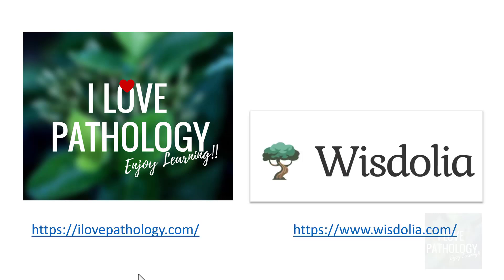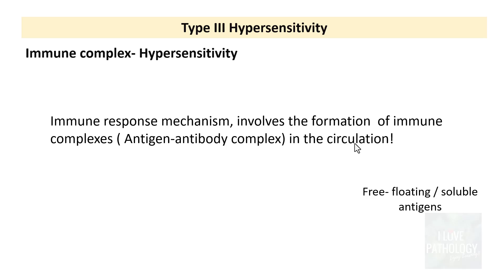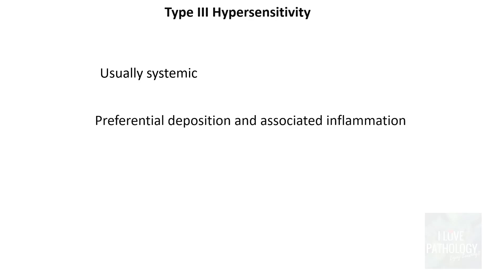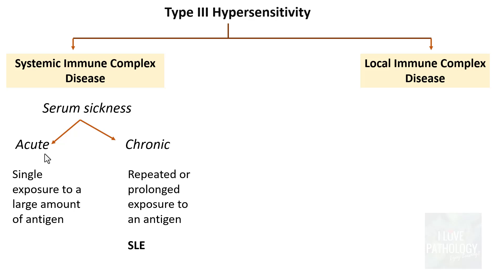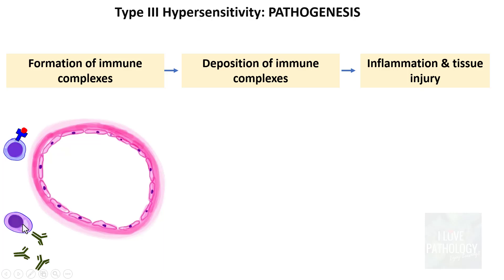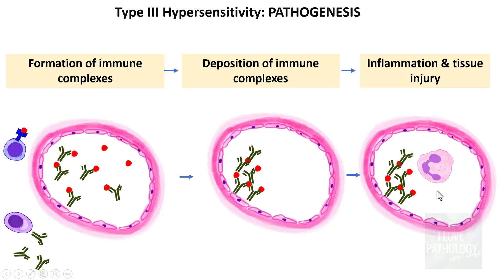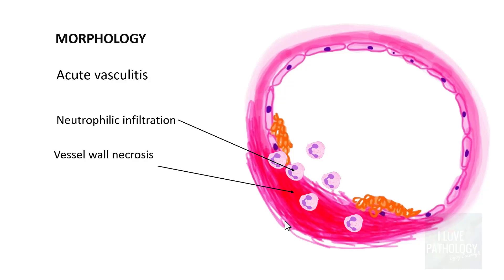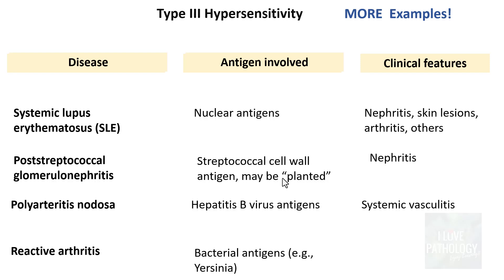Type III Hypersensitivity | Immune complex mediated Hypersensitivity | Mechanism | Examples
This is part 6 of diseases of immune system series.  in this part we shall learn about type III hypersensitivity.